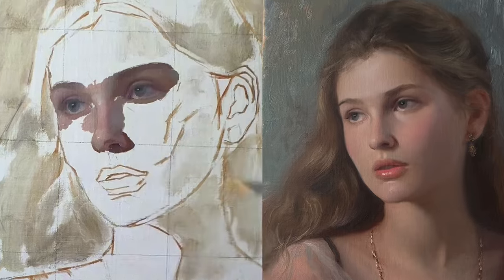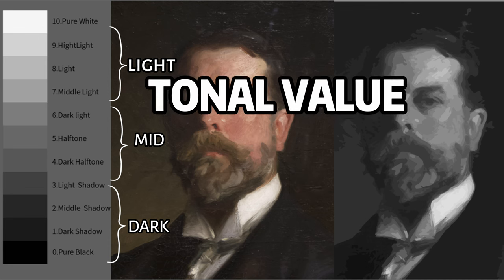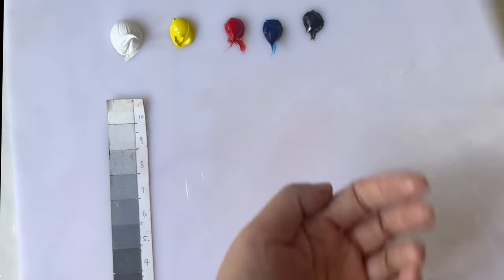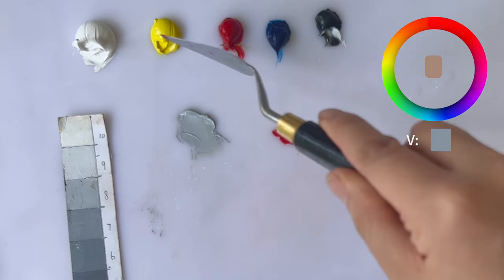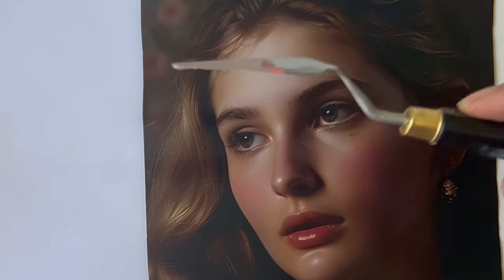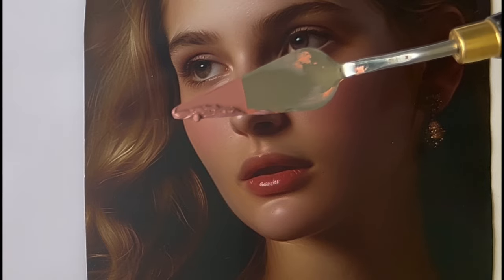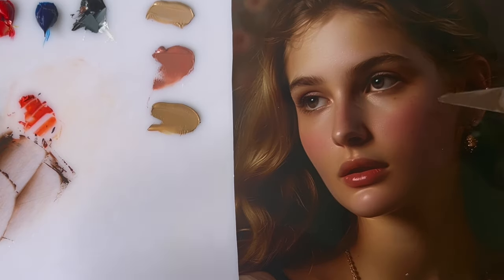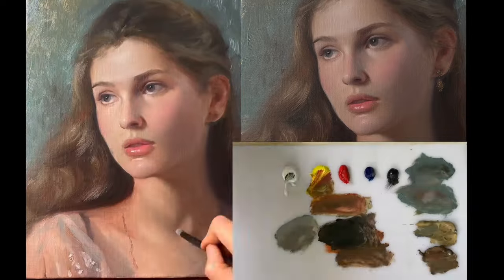Painting Skin Tones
I’ve got a few  questions about how I premix colors before painting.,so I’ve decided to make a video to explain how I premix colors and how to use my ‘value finder” to match the color. I will use two printed references for color mixing in this video to create skin tones.
It took me a while to create this video, but I hope it will be helpful to you.

0:00 - intro
0:21 -  3 important criteria about color
1:50  - VCH PALETTE
5:15 - MIX THE SKIN TONE
5:40 - MATCH THE COLOR